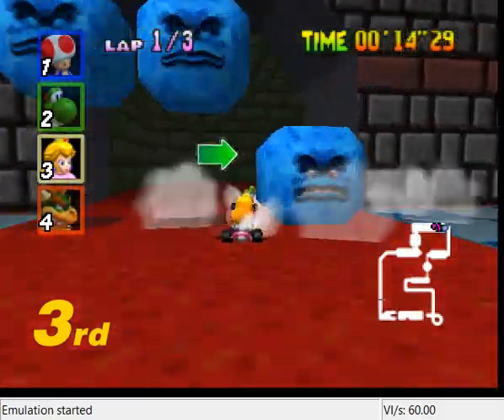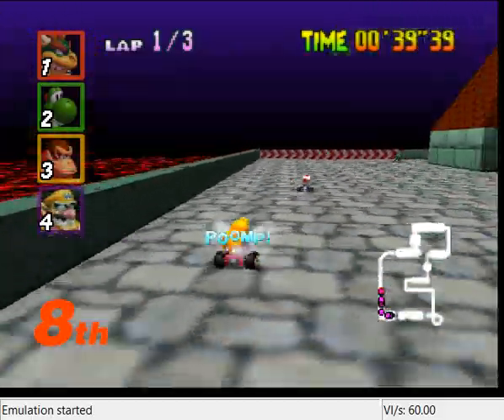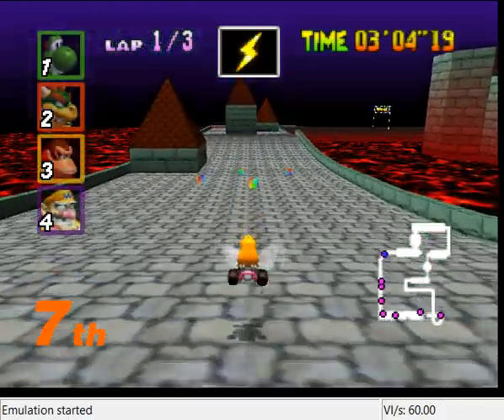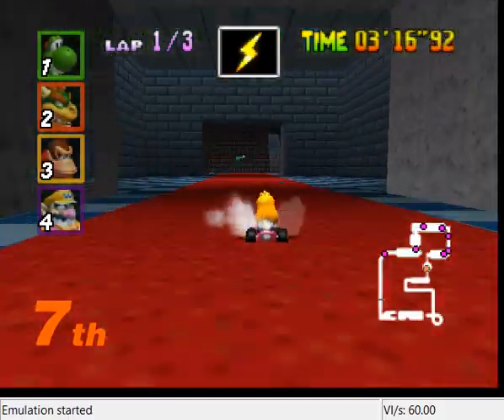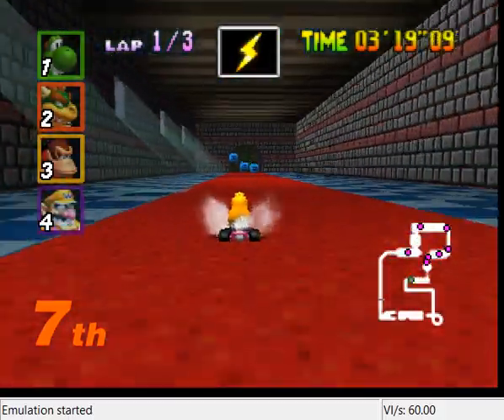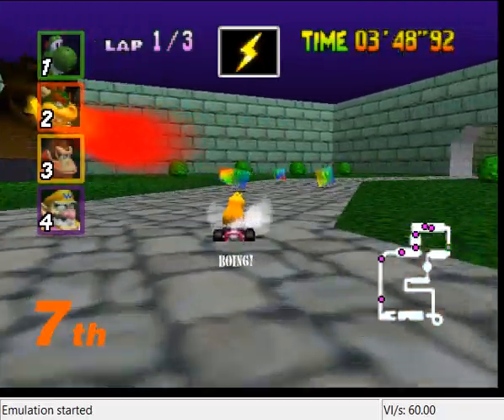Let's talk about Overkart 64 + FAQ